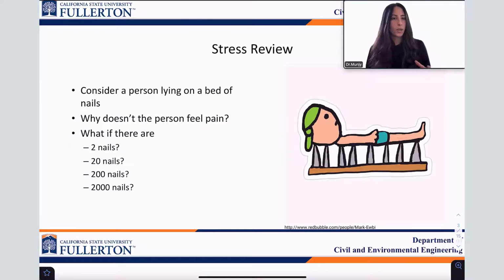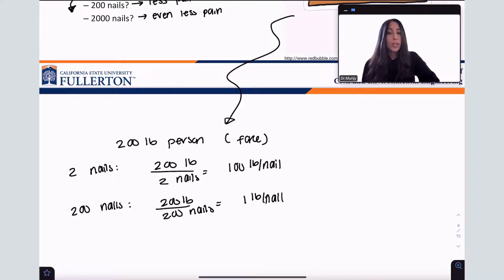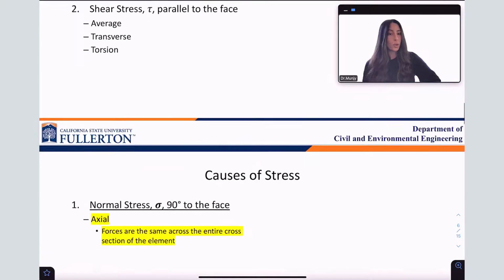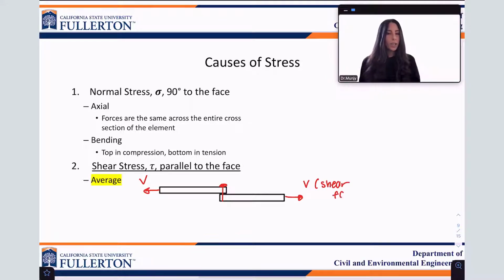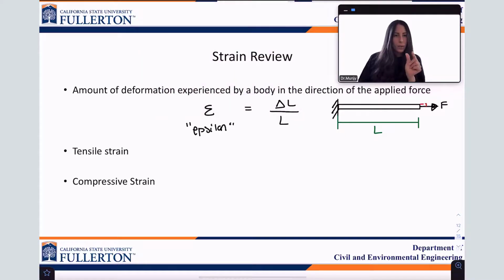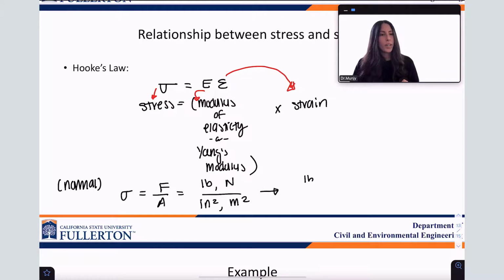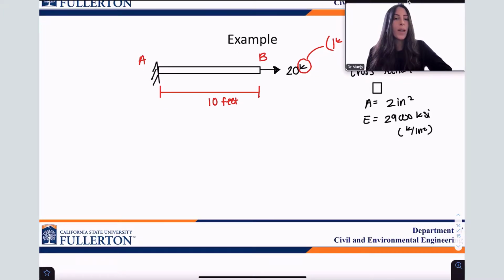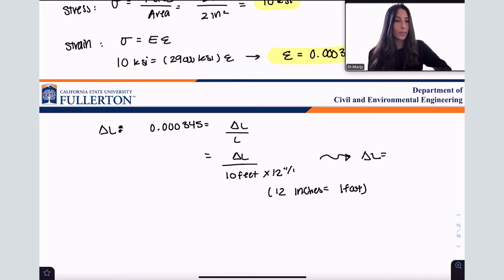Definitions of Strain and Stress